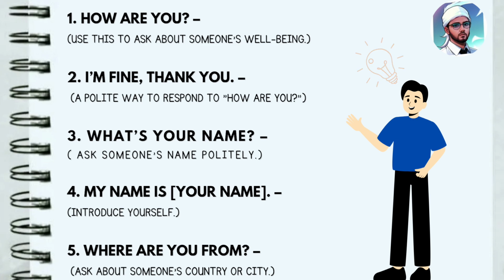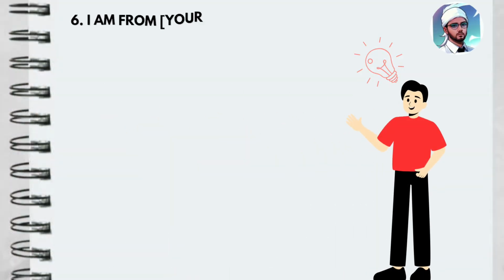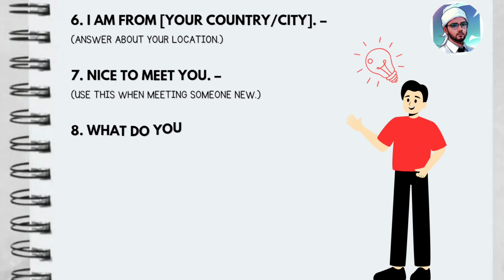20 Essential English Sentences for Daily Conversation | Speak Fluently!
Want to speak English confidently? In this lesson, we’ll teach you 20 essential English sentences that you can use in everyday conversations! Whether you're a beginner or looking to improve your fluency, these common phrases will help you sound more natural.

🔹 Learn useful sentences for greetings,
 shopping, travel, and more!

🔹 Improve your pronunciation and
confidence in English.

🔹 Perfect for beginners and
 intermediate learners!

👉 Watch till the end and practice with me!